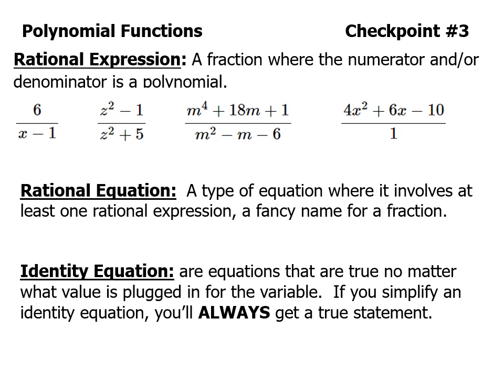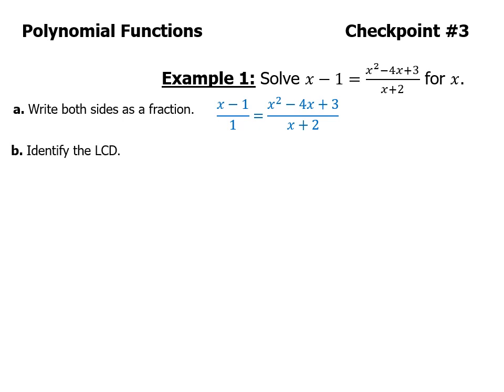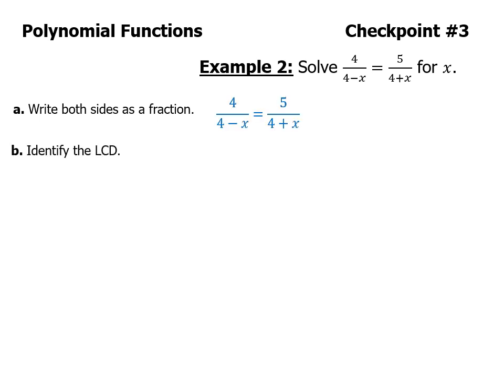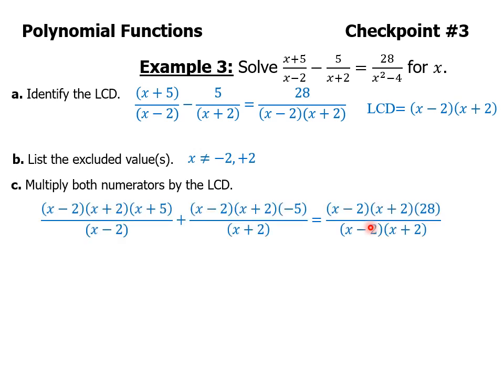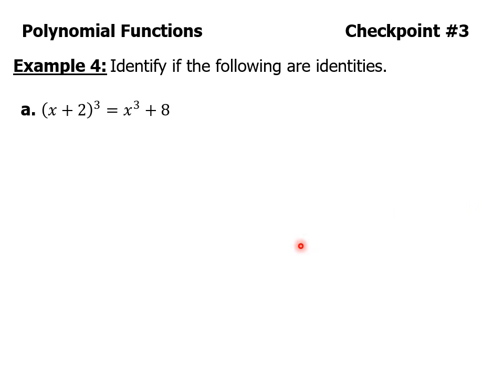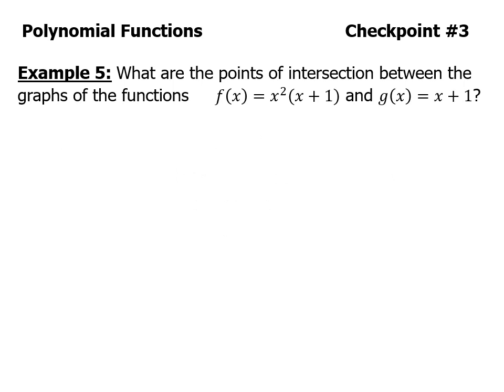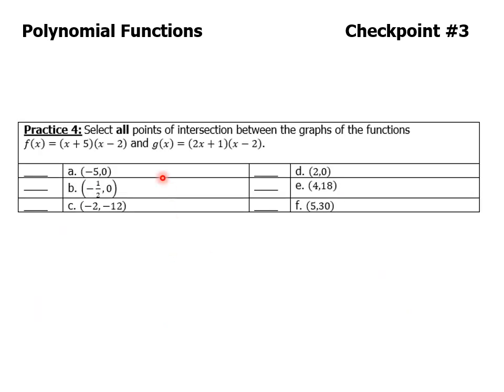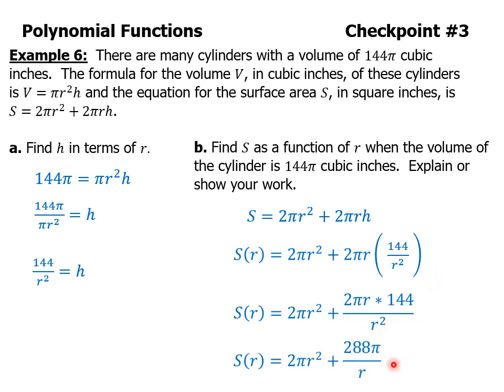Math Unit: Polynomials: Checkpoint 3 Notes v F2021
Third checkpoint working with polynomials and rational expressions.  Then working on solving rational equations.  Don't forget to check for excluded values.